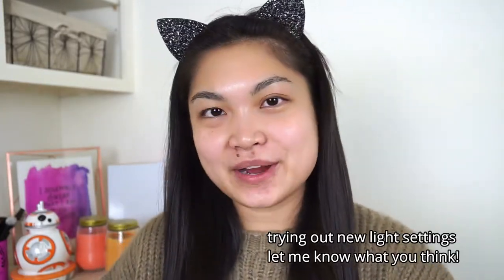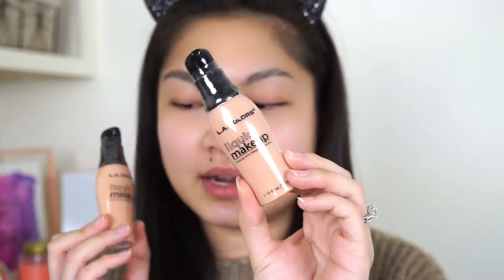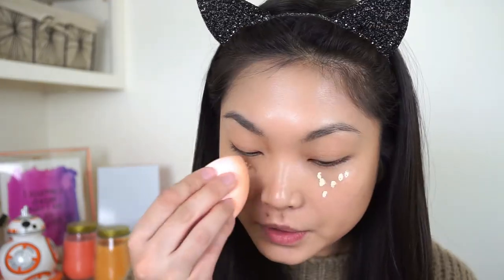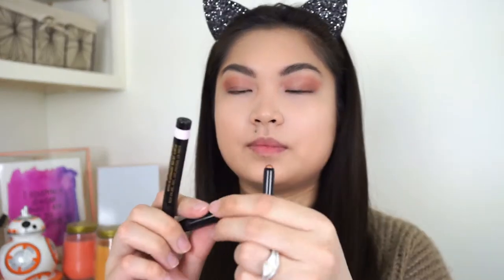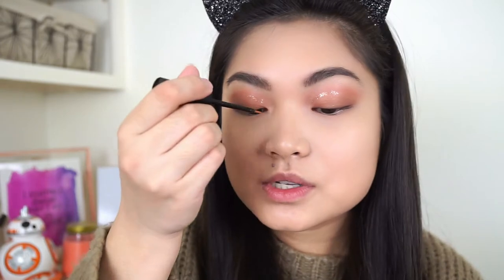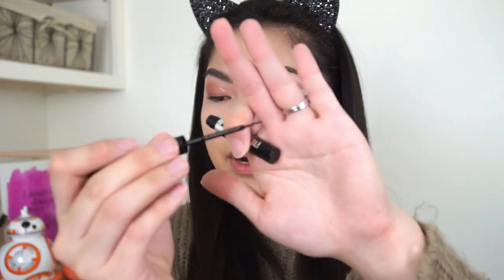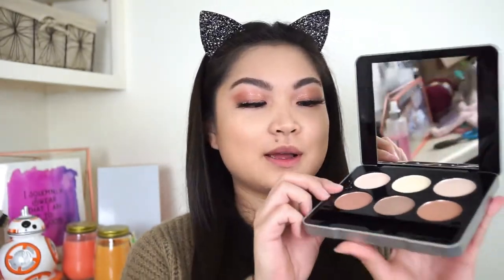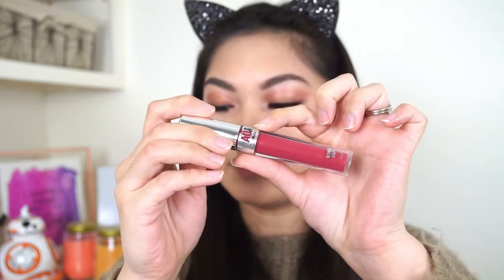FULL FACE $1 MAKEUP TRY ON | SHOP MISSA | AOA, KLEANCOLOR, SANTEE...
Hello everyone!

First things first - I've realized that my computer monitor shows my videos in a different lighting than my iPhone, so I adjusted some settings to try to optimize the lighting. Let me know if you are viewing on a computer or on a phone, and if the lighting looks good to you!

All products tested in this video were purchased from Shop MissA

Products tested:
AOA Wonder Skin Perfecting Blur Primer
AOA Wonder Cover Concealer in Porcelain
LA Colors Foundation in Creamy Beige
Starry 3 Color Brow Kit #1
Kleancolor 6 Color Contour Eyeshadow in Dawn 2 Dusk
Princessa PerfectWear Eyeshadow Stick in Golden Bronze
AOA Eyebrow Spooley
Paw Paw Charity Super Soft Wonder Blender in Beveled
Santee Fine Glitter Liner in Gold
Malibu Glitz Intense Colour Waterproof Eyeliner in Black
Makeover Essentials Contour Kit
Amuse Blush and Glow Duo Color 1
AOA Wonder Matte Liquid Lipstick in Sugar
AOA Eyelashes
Kara Eyelashes

Filming equipment:
OR Sigma 30mm F1.4 Lens
Soft Boxes (mine are older, these are similar)

I am a participant in the Amazon Services LLC Associates Program, an affiliate advertising program designed to provide a means for me to earn fees by linking to Amazon.com and affiliated sites. This allows me to invest back in my channel and bring you better content, and regardless of who I use to generate the affiliated link, my opinions are entirely my own and are unbiased.